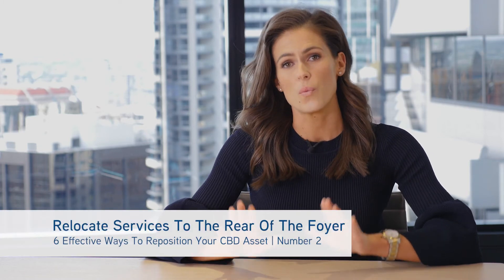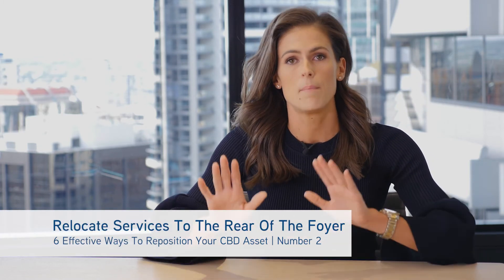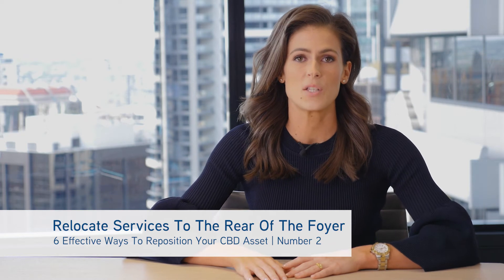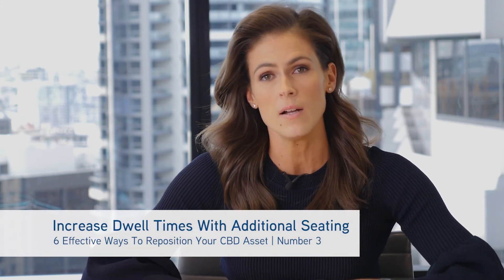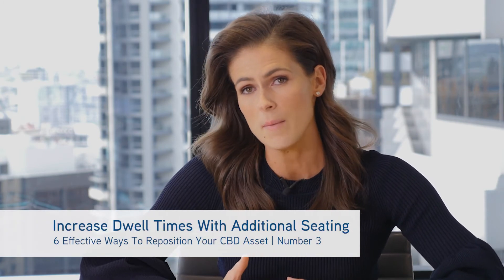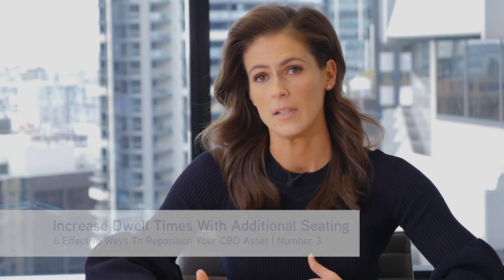6 Ways To Reposition Your CBD Asset // Sam Degn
Are you looking at ways you can maximise your CBD asset to achieve the best retail leases? Our Brisbane CBD retail leasing specialist, Sam Degn, explains how retail landlords in CBD's can effectively reposition their assets to attract high quality retail tenants.